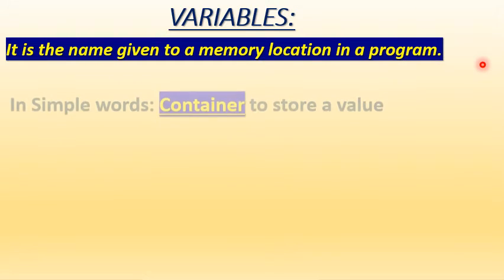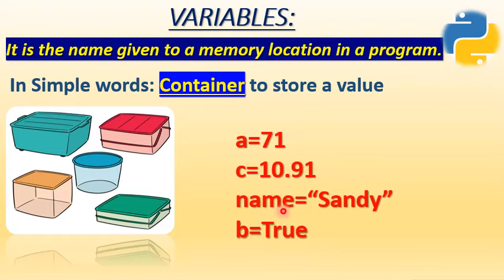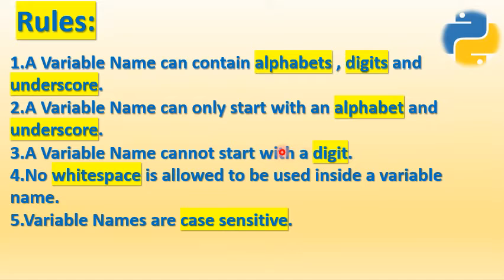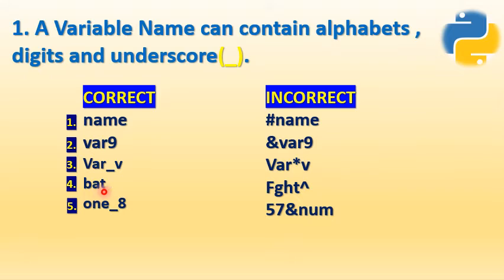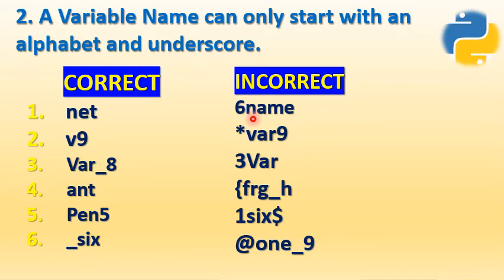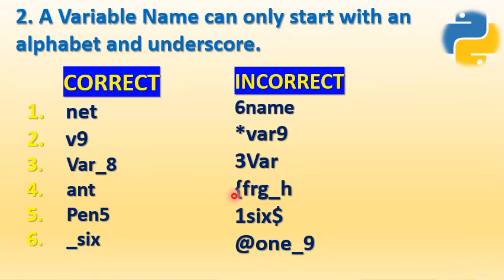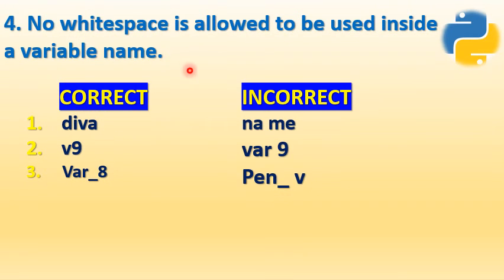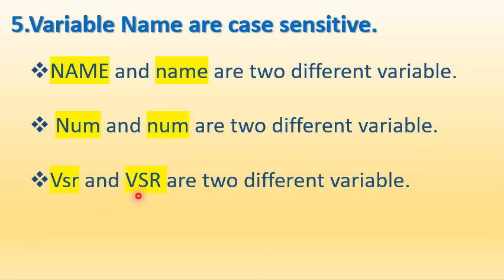(1)VARIABLES | PYTHON PROGRAMMING LANGUAGE | RULES | EXAMPLES | COMMON MISTAKES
Variables in PYTHON Programming Language is explained with Examples and Rules in detailed manner highlighting common mistakes by beginners.
Courses at Internshala with certificates at lowest price!!